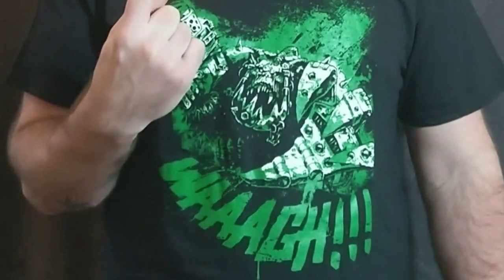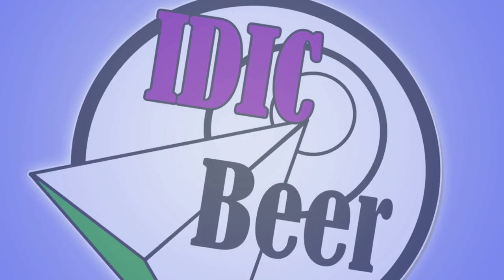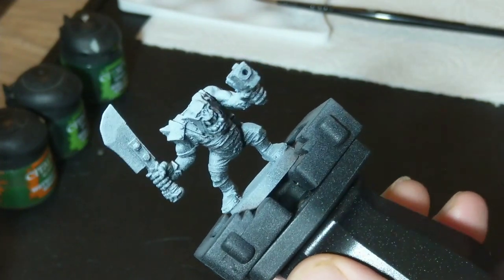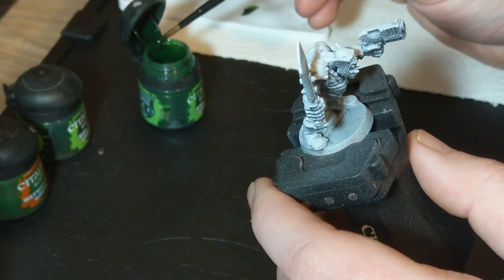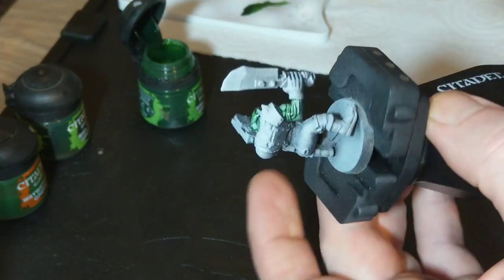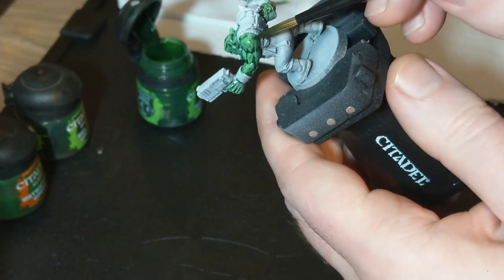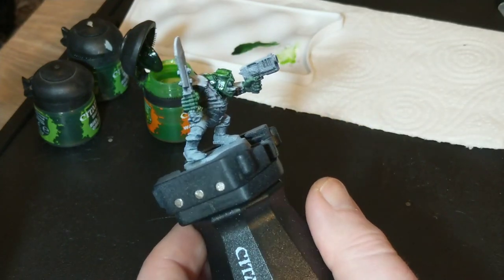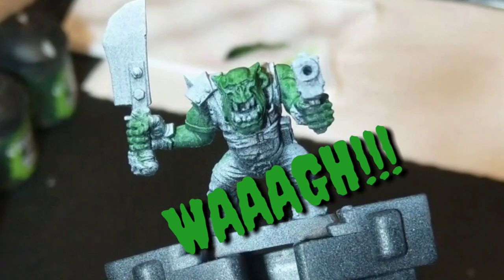Painting Miniatures Quickly: Ork Skin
In this week's episode of Warhammer Thoughty K, I share my thoughts on time saving painting methods & show you a quick way to paint Ork Skin.